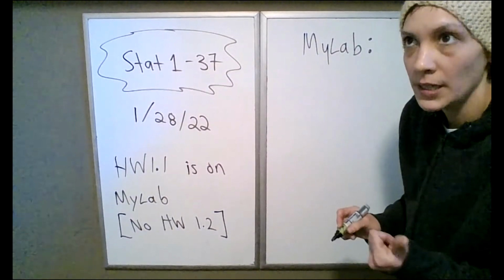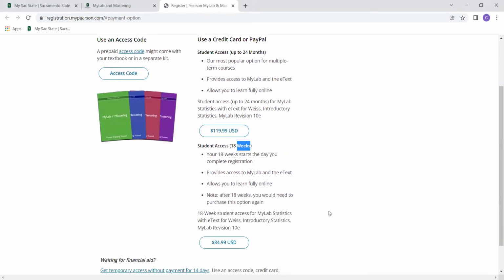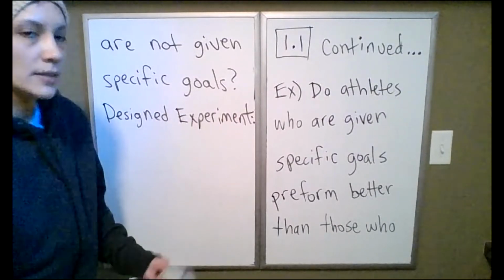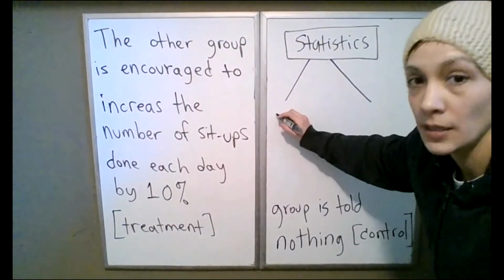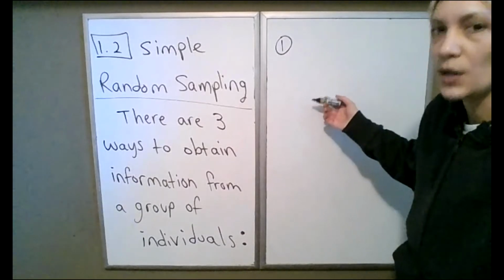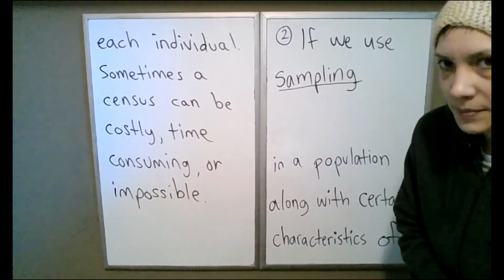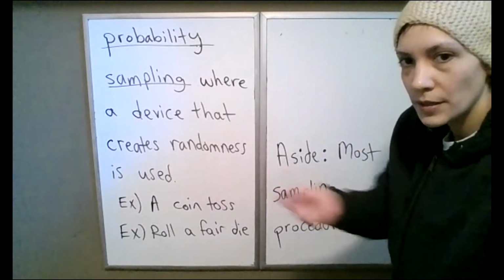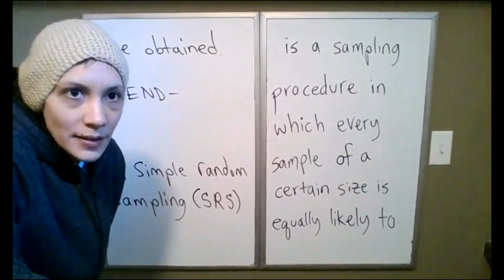Stat 1-37, 1/28/22